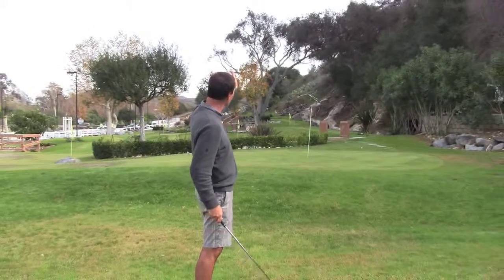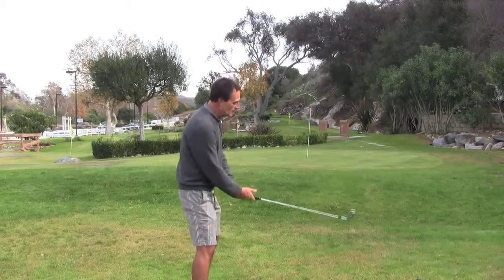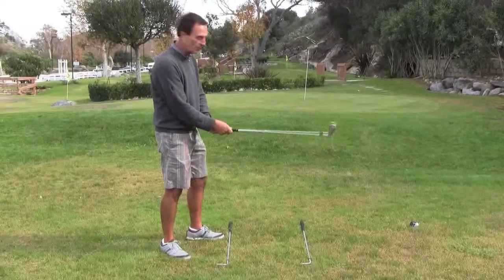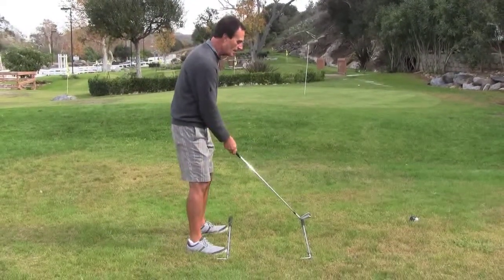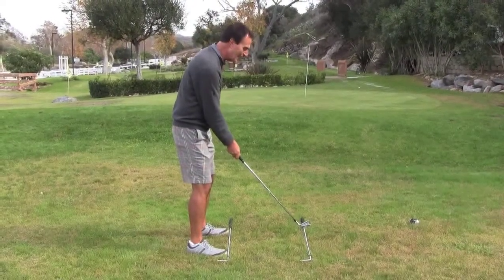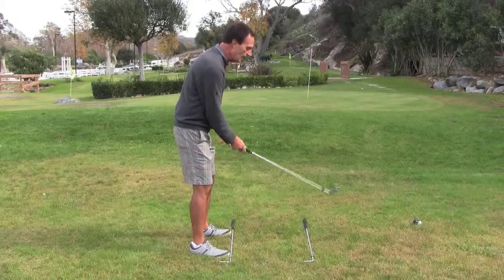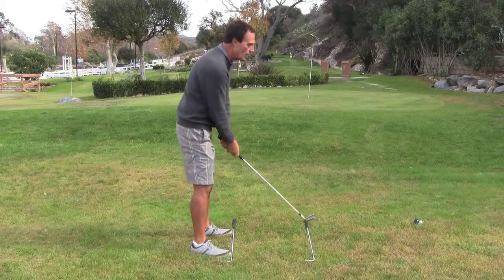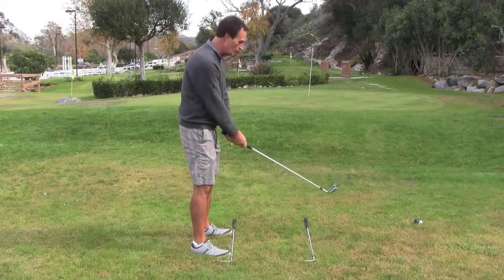Golf Lessons La Jolla - Setup / Address - Align Parallel Left - Mike Wydra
Mike Wydra shows you the proper alignment to hit a draw - Good swings can still produce bad shots if your alignment is faulty. Learn the procedure to get it right and understand why nearly everyone gets it wrong.

Mike Wydra is a renown NCAA Hall of Fame Golf Coach of 34 years at UCSD. With over 40 years of teaching golf lessons in San Diego, he has worked with all types of skill levels from the absolute beginner to PGA professionals. Specializing in individual golf lessons, 18-hole playing lessons, group golf lessons and custom golf schools, there is no one in San Diego who knows golf better than Mike Wydra.

“Golf is the greatest challenge in all of sport, a combination of mental and physical, athletic and artistic. I want to share my passion and help my students improve so they can enjoy the game of a lifetime.” - Mike Wydra